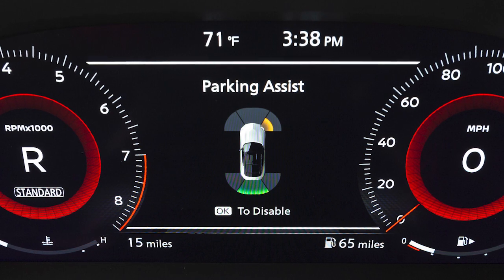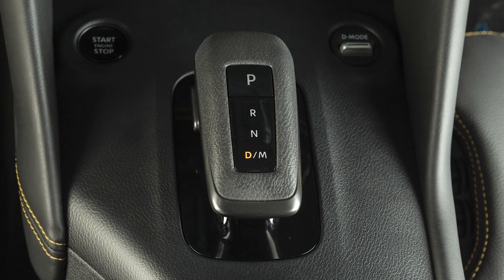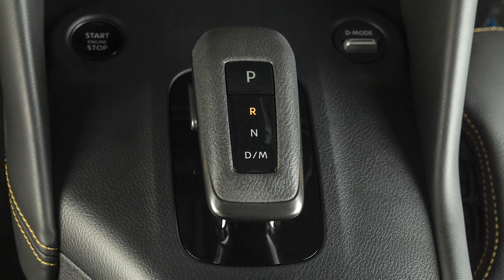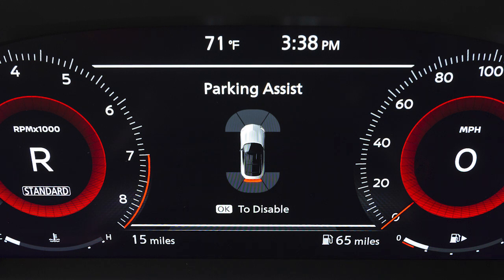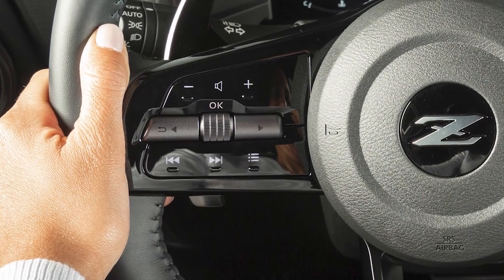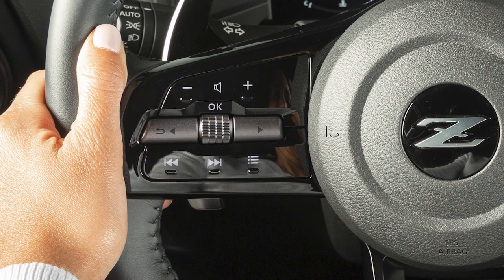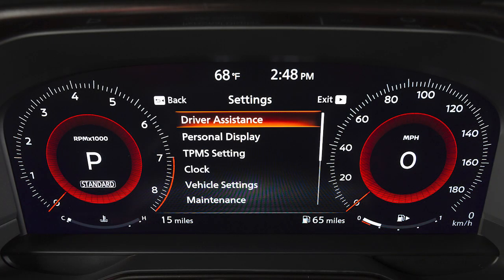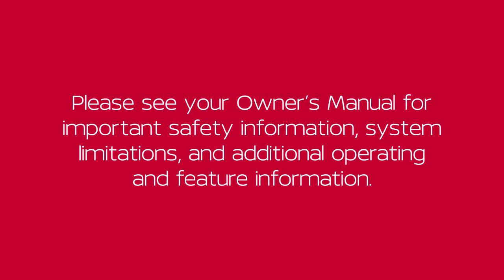2024 Nissan Z - Front and Rear Sonar